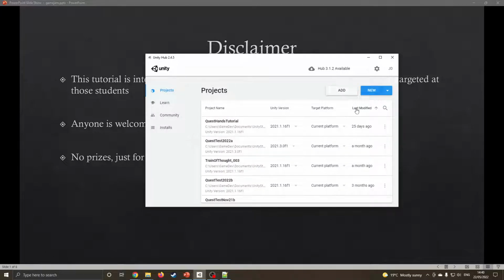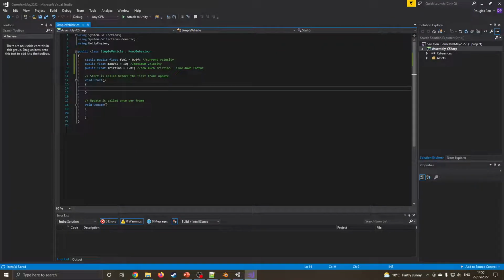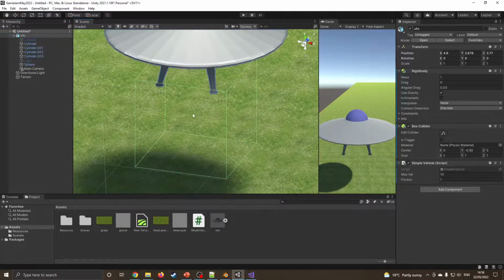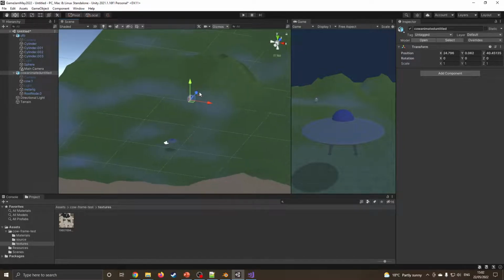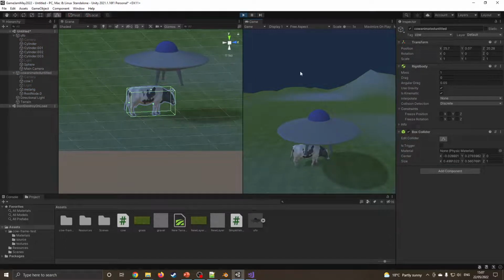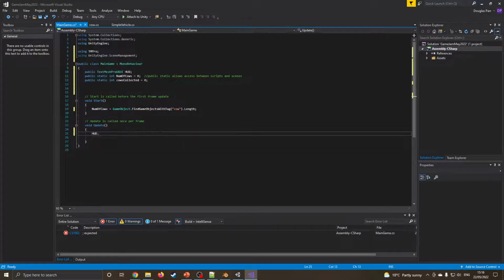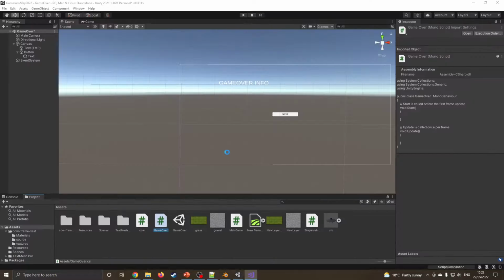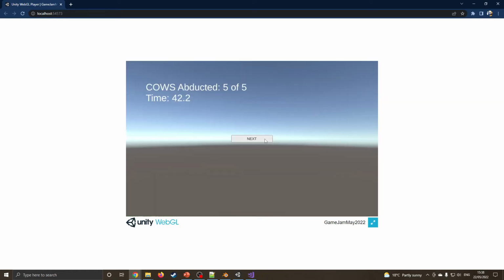Mini GameJam Unity Tutorial May 2022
This is tutorial for a basic working game for my current computer class.
Make a simple game to drive round and collect objects.